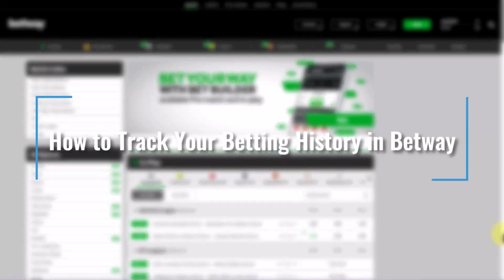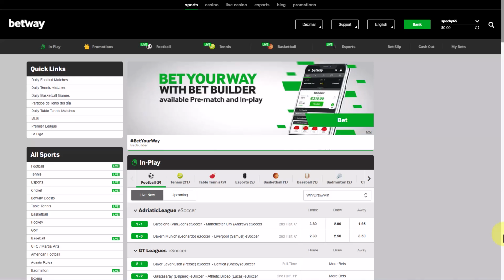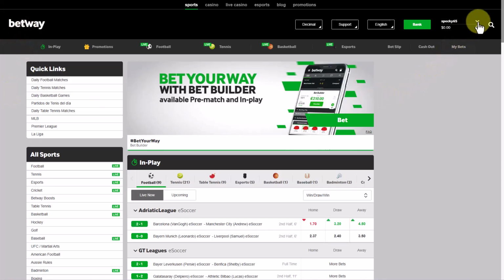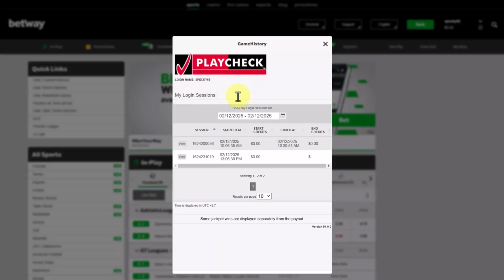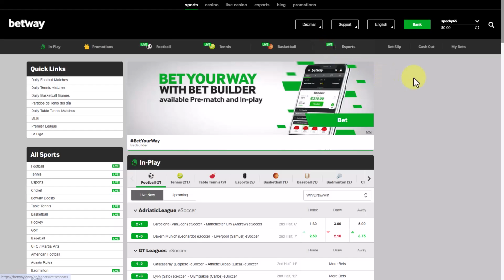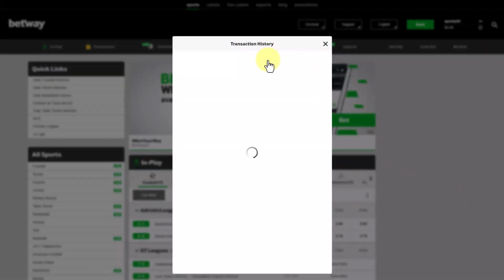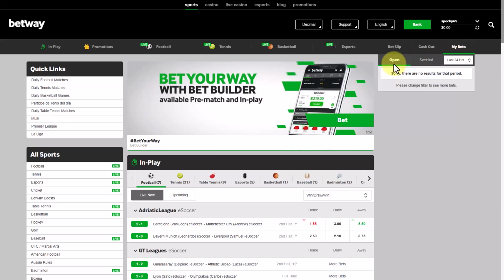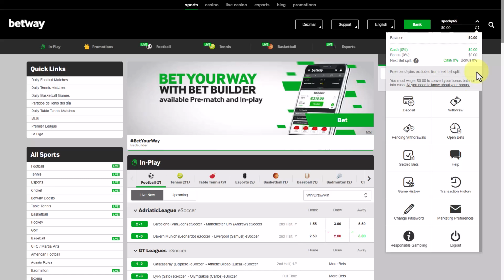How to Track Your Betting History in Betway !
Tracking your betting history on Betway is a simple process that allows you to keep an accurate record of your gaming activities. In this video, you will learn how to navigate both the Betway website and the Betway app to easily view your betting records. By following the step-by-step guide provided, you can access detailed information about your game history, transaction history, and current bets.

To begin, log into your Betway account by visiting betway.com or opening the Betway app. Once logged in, locate your profile name or the dropdown icon at the top right corner of the screen. Clicking on this icon will reveal several options. The first option is game history, where you can view all your betting records including login sessions, game details, and various types of bets such as live betting and in-game betting.

If you wish to review your financial transactions, click on the profile icon again and select transaction history. This section provides a comprehensive view of all your payment activities including deposits and withdrawals. Additionally, the my bet section gives you an overview of your current bets, allowing you to see both open bets and settled bets. This feature is particularly useful for monitoring ongoing bets and reviewing past outcomes.

This tutorial is designed to help both new and experienced users understand how to track their betting history effortlessly. The clear instructions ensure that you can navigate the platform with ease and stay informed about your betting activities. Enjoy a smooth and organized betting experience with Betway.

0:00 Introduction - Overview of tracking betting history
0:02 Profile Access - Logging in and accessing options
0:10 Game History - Viewing detailed betting records
0:25 Transaction History - Reviewing payment activities
0:48 Current Bets - Monitoring active and settled bets
1:01 Conclusion - Final thoughts and sign off